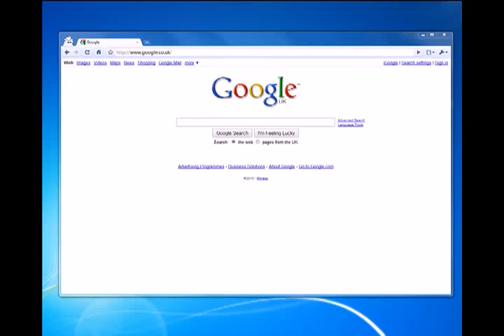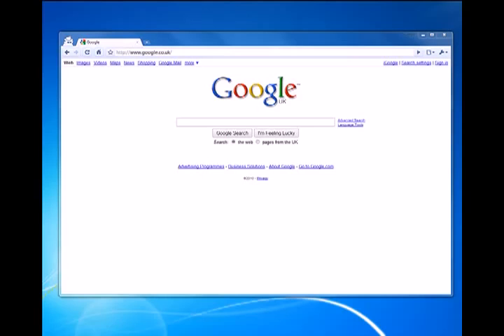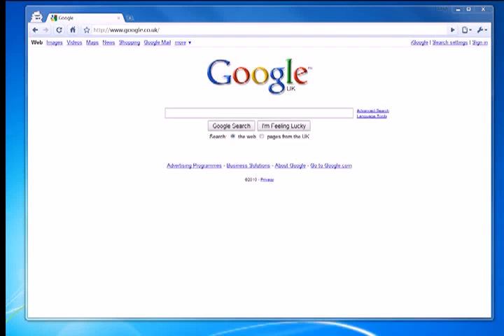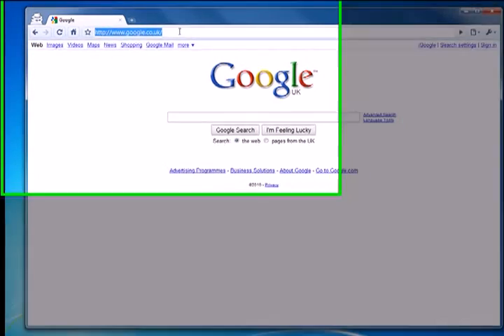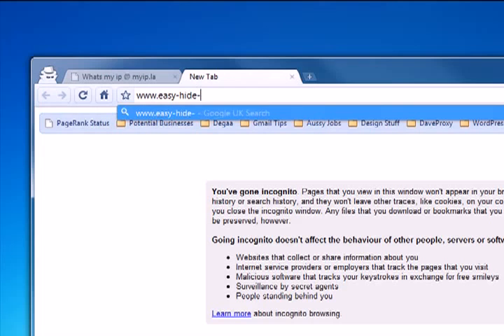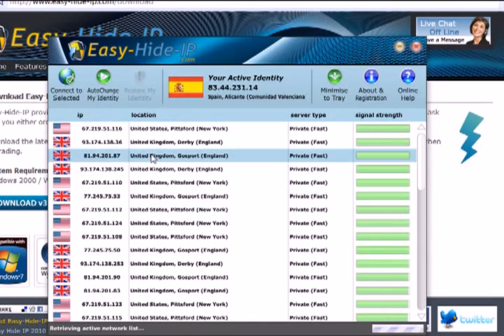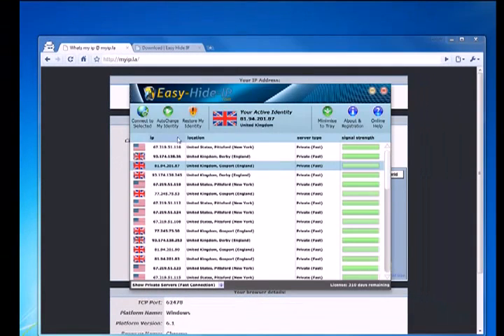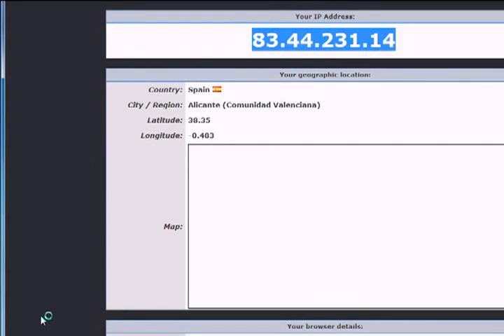Easy Hide IP Software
You will be able to watch geographically-blocked streaming video!

Key Benefits & Features:

Easily Conceal Your IP Address - Just click "Hide IP" and your IP is instantly hidden! Other people see a fake IP, which is not associated with your real IP.

Anonymous Web Surfing - Protect your privacy and cover your tracks! Select from one of our many fake proxy IP addresses for totally anonymous browsing.

Advanced Application Support - Hide My IP 5.2 works with all major browsers and dozens of instant messengers, E-mail clients, games, and more!

Protect Your Identity and Stop Hackers - Identity thieves can use your IP addresses to compromise your computer. Installing keyloggers, Trojans, and other tools to aid their crime. Stop them at the source by hiding your IP!

Send Anonymous Emails - Hide your IP in E-mail headers. Supports Webmail services like Yahoo, Hotmail, and GMail. Mail clients supported with a Premium account include Outlook, Outlook Express, Eudora, and more!

Un-ban Your IP From Forums, Blogs, and other Websites - By faking your IP you can often access many sites you were banned from. Use with "Cookie Crumble" for the most effectiveness.